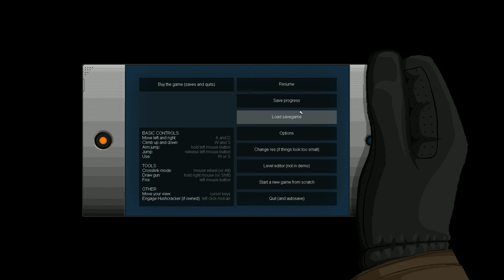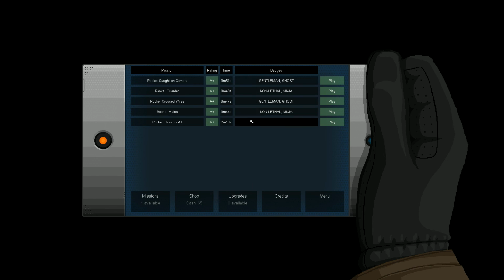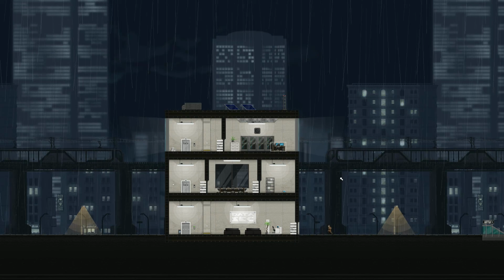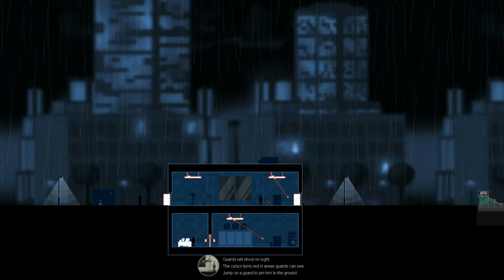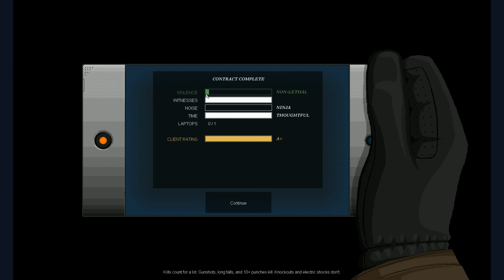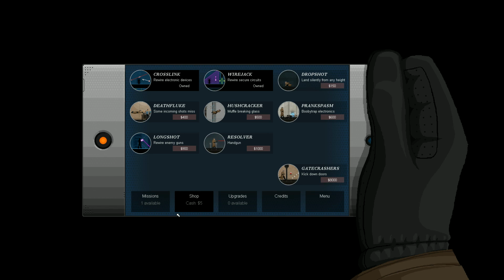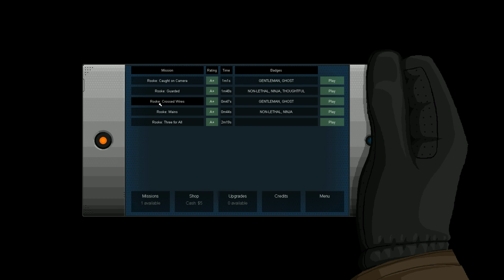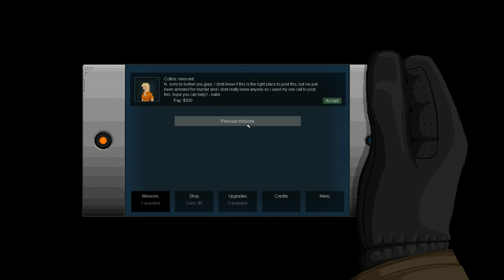Gunpoint (Demo) Preview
Gunpoint is developed and self-published by Suspicious Developments, coming June 3rd, 2013 on Windows.